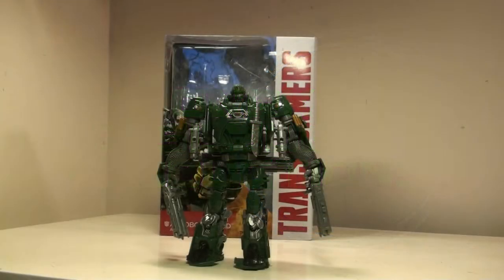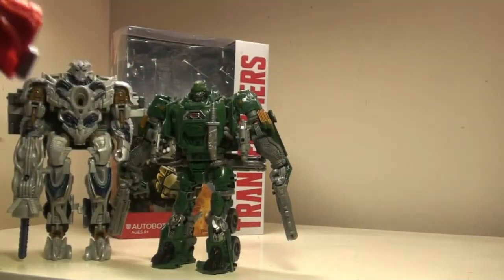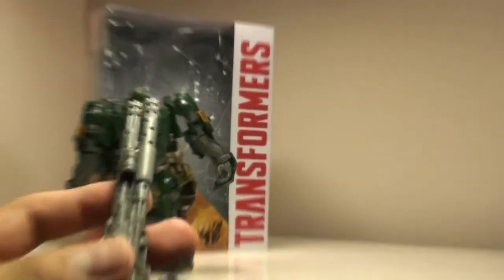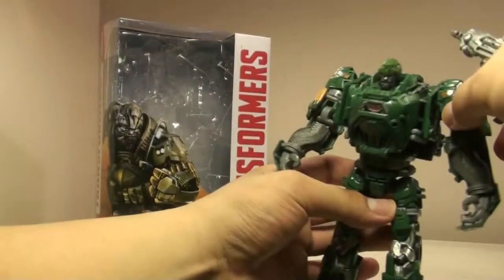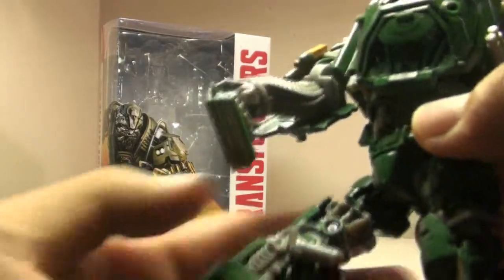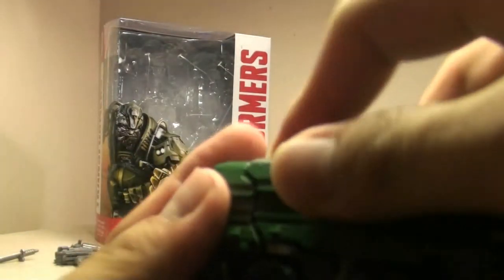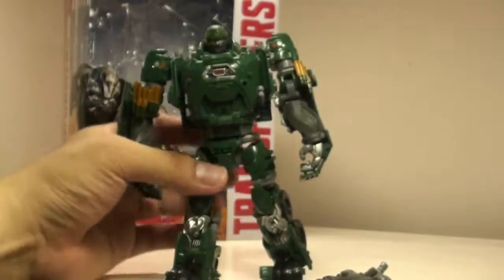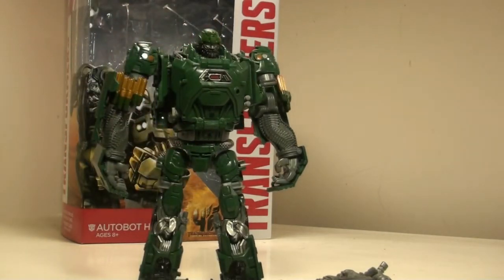Transformers Generations Voyager Age of Extinction Hound Review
Hound is one of the best figures in Age of Extinction line altogether for one main reason.  He has more armory then most of the Transformers we have gotten in the last few years and I am glad to see him many display options.  The best part is that the weapons can actually fit in the other transformers in the Age of Extinction line, which makes him even better.  He can be a bit tricky to find since I heard the wave 2 voyagers are being sold out quickly in most areas.  If you do manage to find him then he is a really worthwhile pickup.